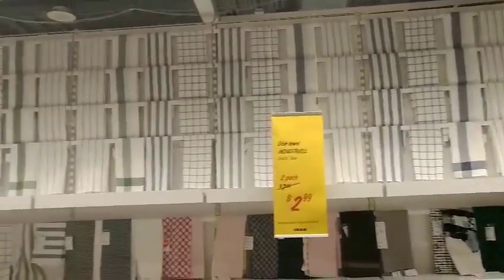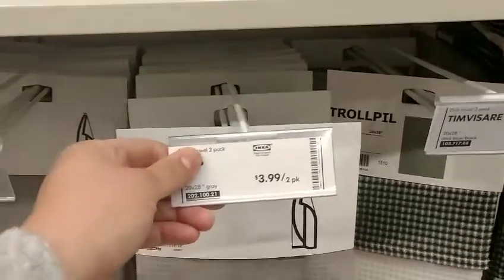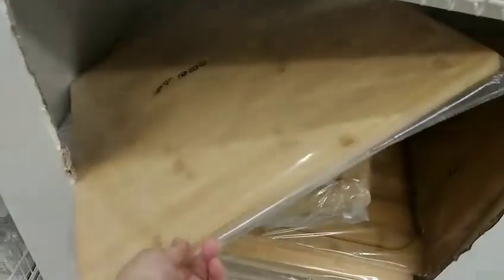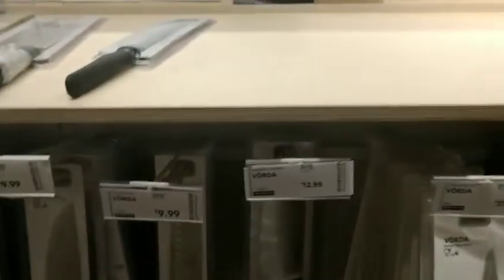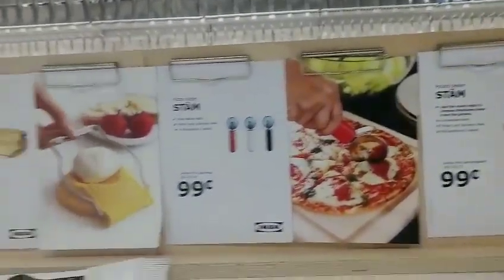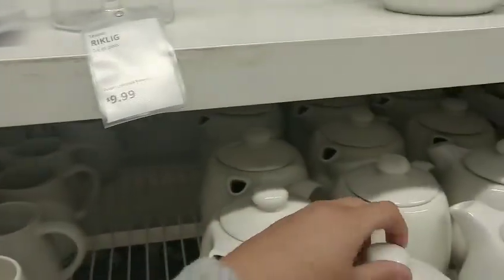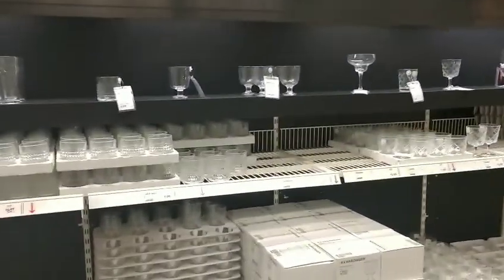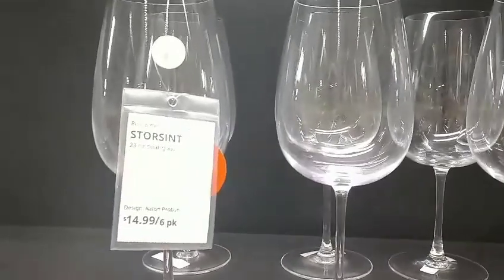Ikea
guys I went to a Ikea to grab a couple things and they have so many good prices and if you have one where you live at make sure you go and see what kind of stuff they have because they have gorgeous prices subscribe share like comment down below thumbs up the video